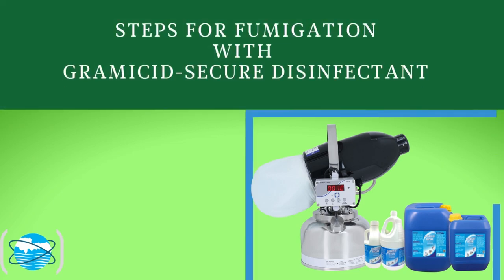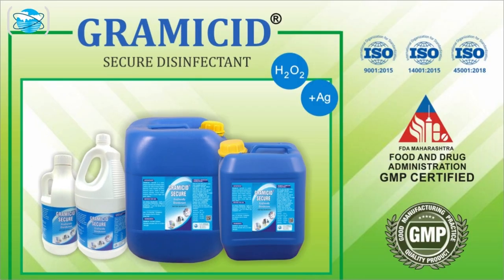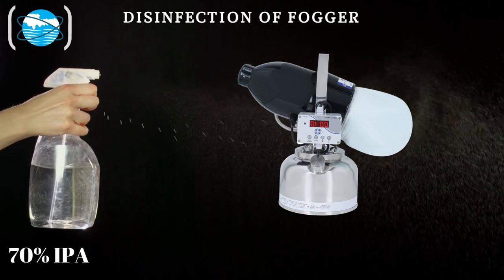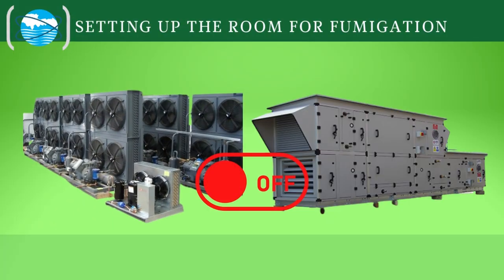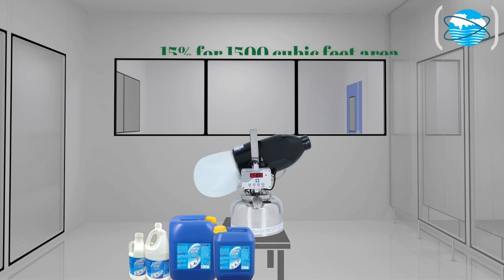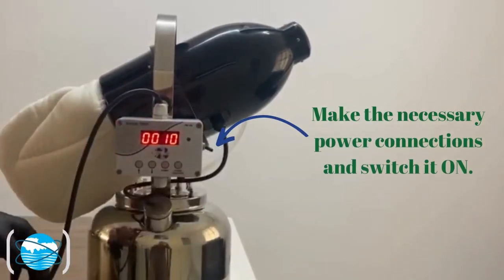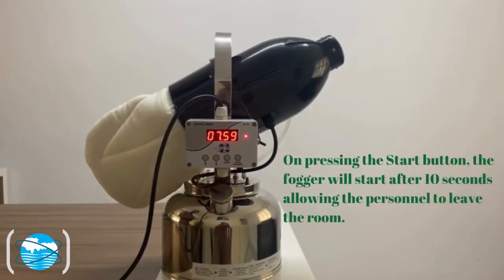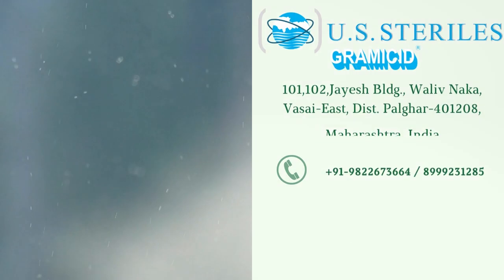Steps for Fumigation with Gramicid Secure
How to use a Fogger for Fumigation in Pharma & Hospitals??
Detailed steps on using the fogger machine are explained in the video.
Gramicid-Secure is a Hydrogen Peroxide & Silver based Eco-friendly Broad Spectrum Disinfectant.
Highly used in Pharmaceuticals, Laboratories, Hospitals, etc.  for complete Aerial disinfection.
Gramicid-Secure is also used in disinfection of Water, Water treatment plants & Surface.